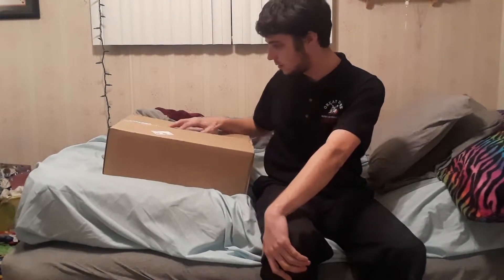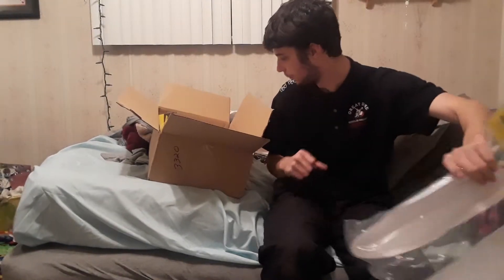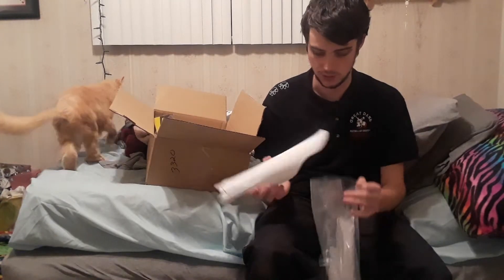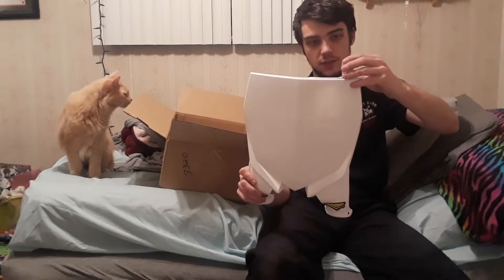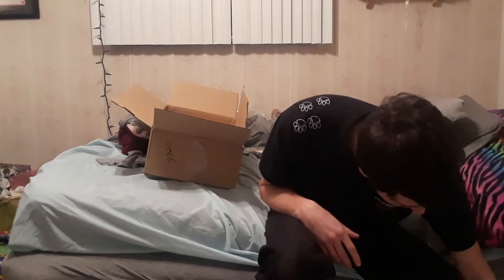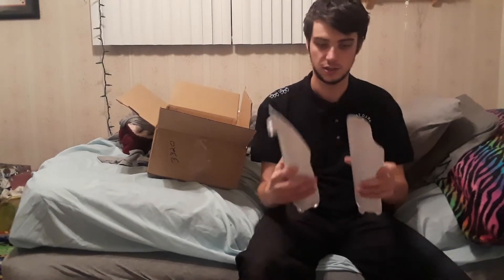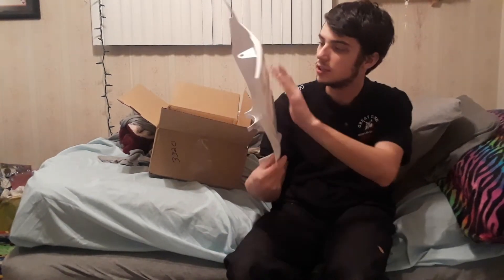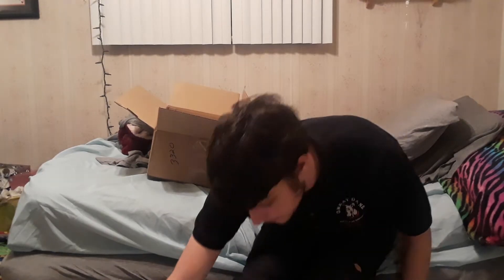Cycra Stadium Plate and Fork Guards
Back with another Unboxing video this week. This time I unbox the Cycra Stadium Front Number Plate and Cycra Fork Guards. Both are in white and I will let you guys know about the Side plates in another video.